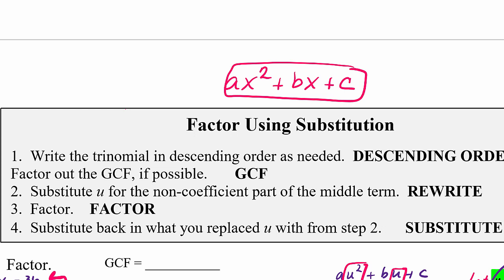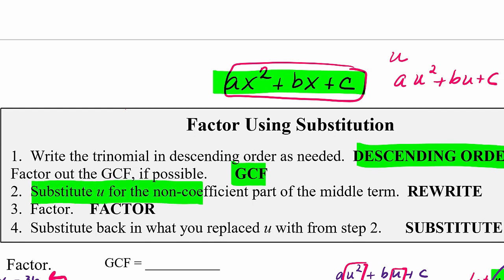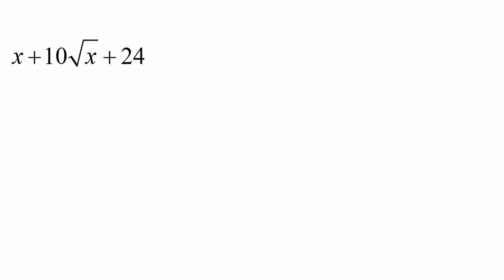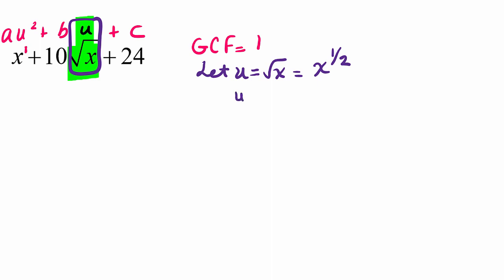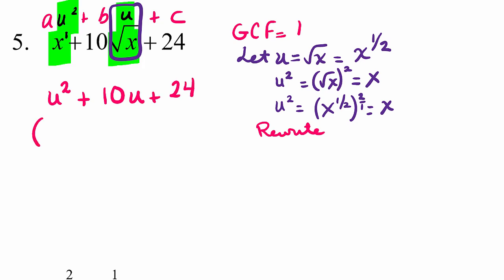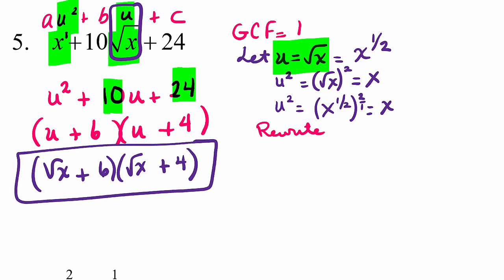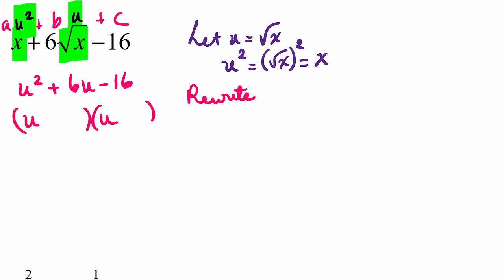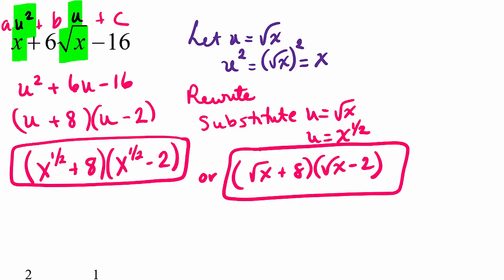Factoring expressions in quadratic form using substitution square root of x